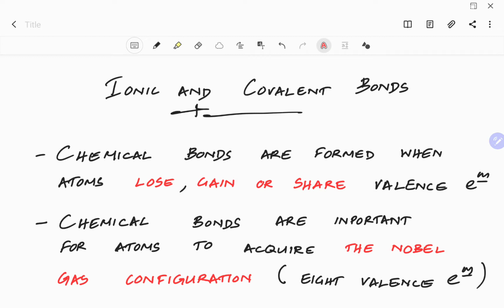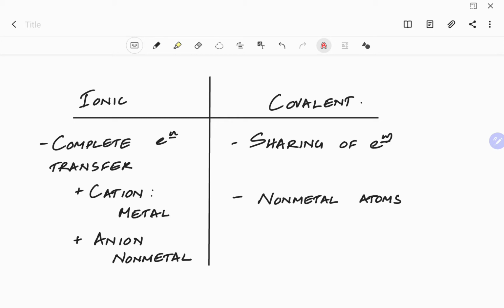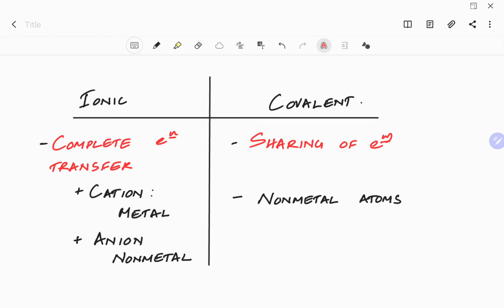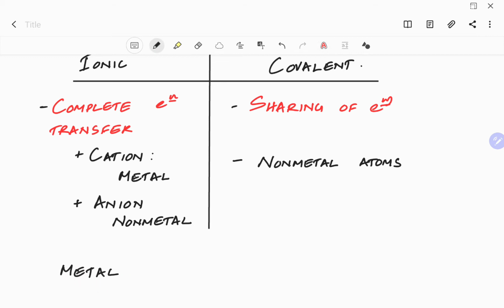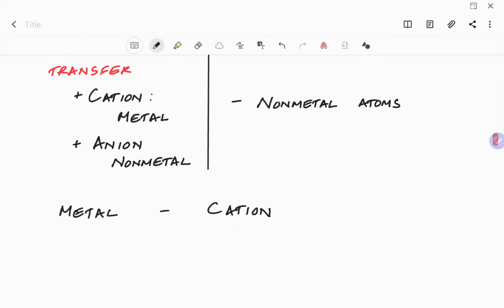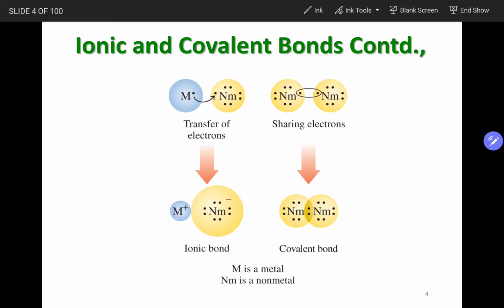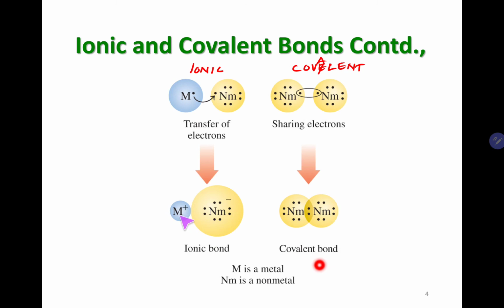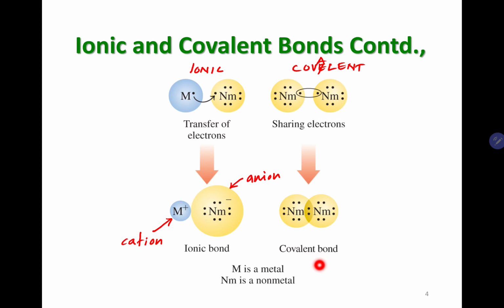Ionic and Covalent Bonds - Introduction